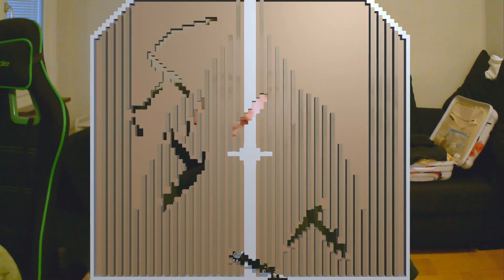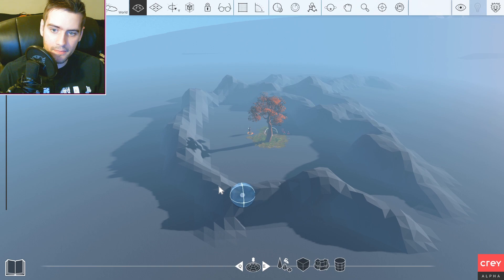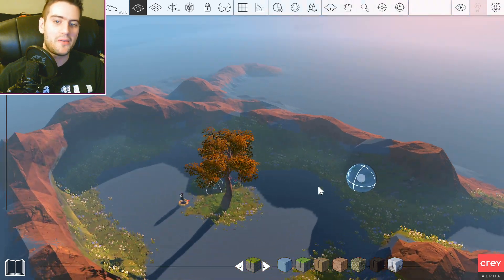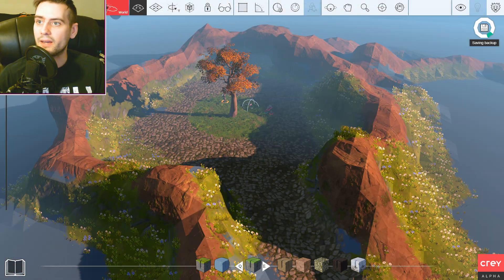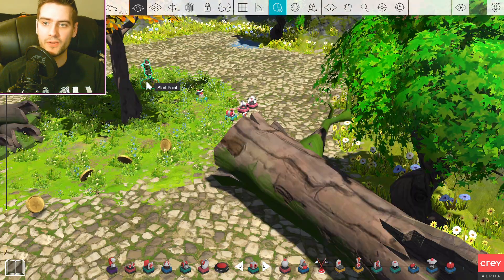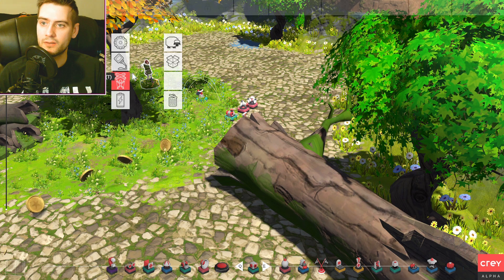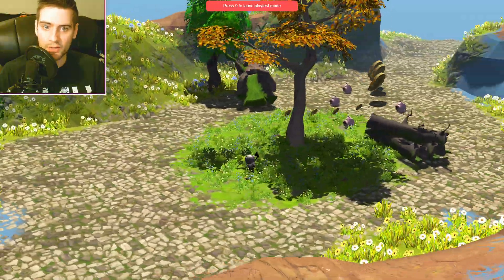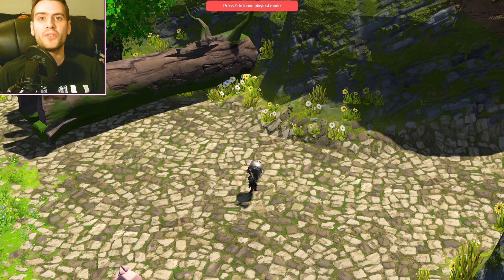CREY GAME ENGINE | ( BEGINNER FRIENDLY !?!? )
I am testing the "new" game engine Crey.

I have saw some advertise on it so I needed to try it out.